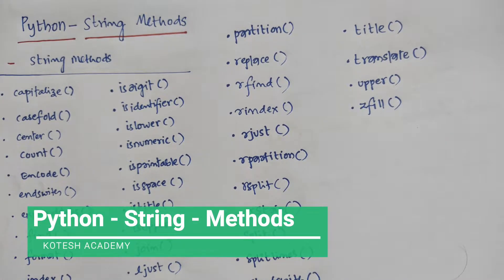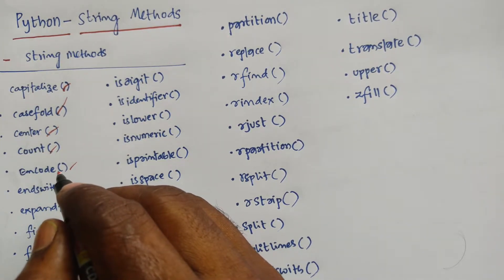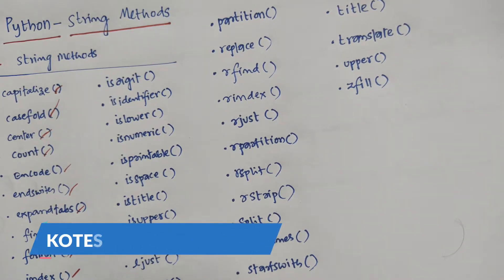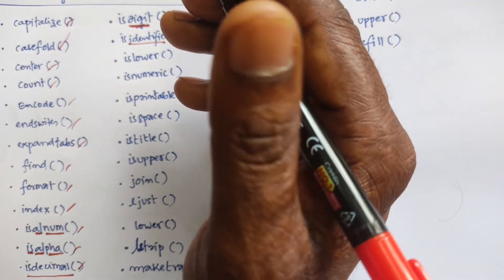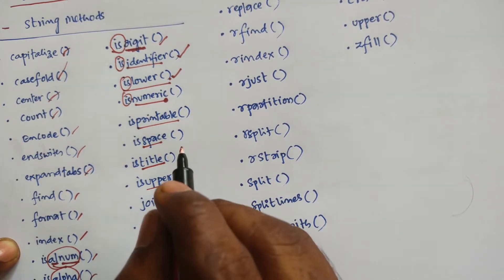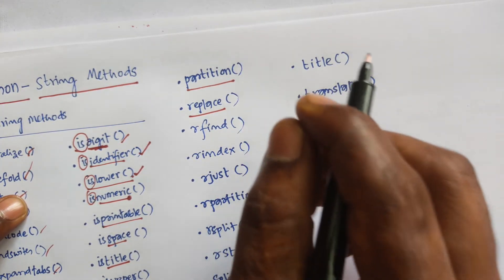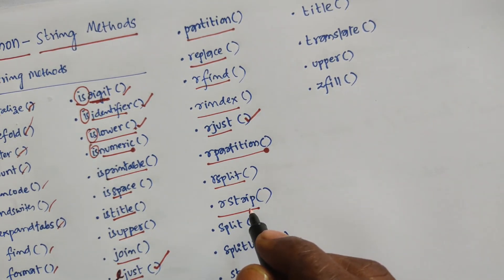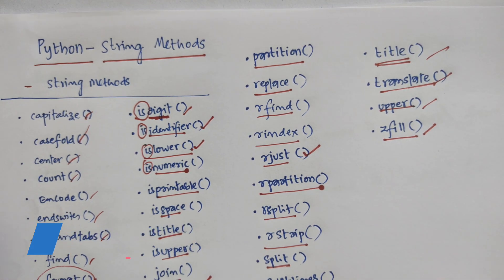18. Python || String - Methods